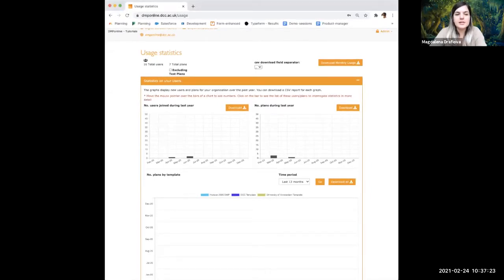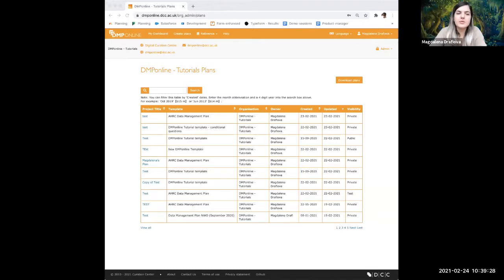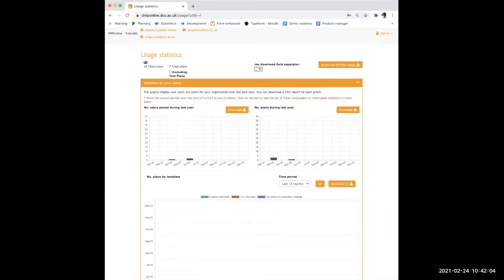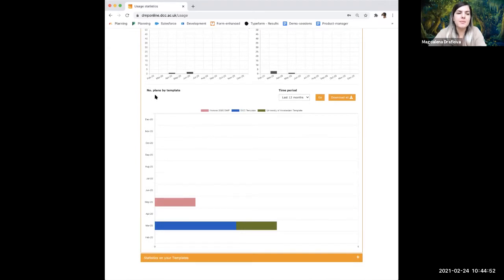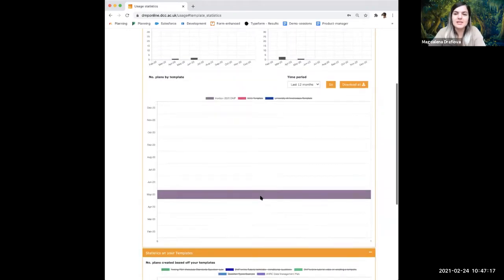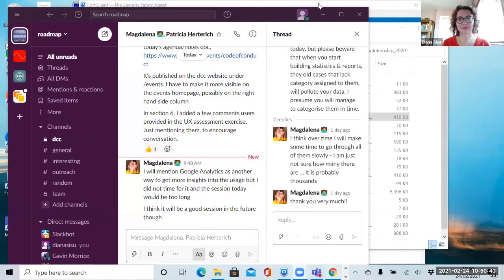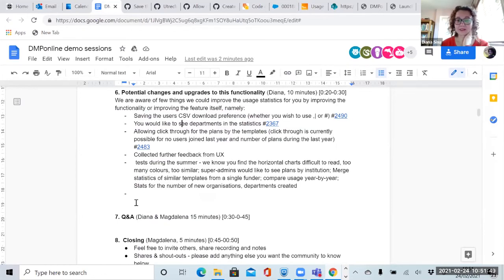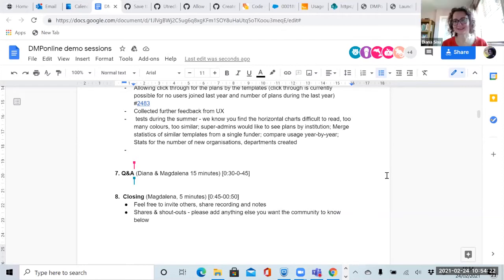DMPonline demo session - Review Usage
1. Welcome (Magdalena, 2 minute) [0:00-0:02]

2. Community Participation Guidelines reminder (Diana, 2 minutes) [0:02-0:04]

3. Goals of the call (Magdalena, 1 minute) [0:04-0:05]

4. Your experience on using usage dashboard  (Diana, 5 minutes) [0:05-0:10]

5. Demo - Usage dashboard  (Magdalena, 10 minutes) [0:10-0:20]

6. Potential changes and upgrades to this functionality (Diana, 10 minutes) [0:20-0:30]

7. Q&A (Diana & Magdalena 15 minutes) [0:30-0-45]

8.  Closing (Magdalena, 5 minutes) [0:45-00:50]

Next DMPonline demo session will be on:  24 March 2021 at 10:30 on Guidance